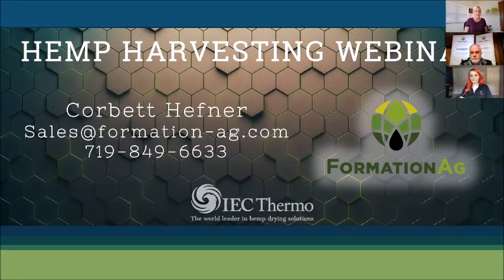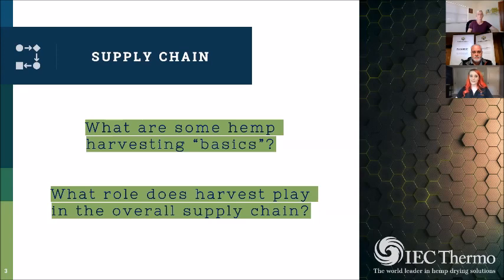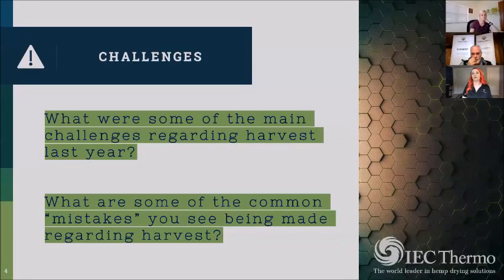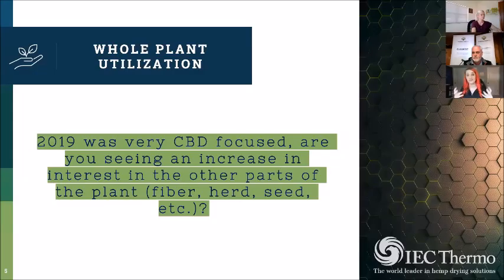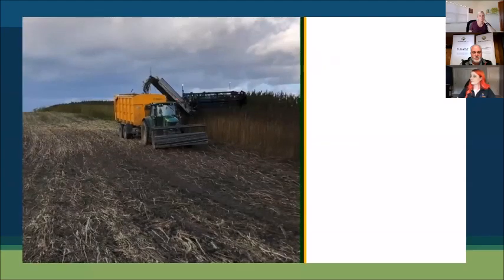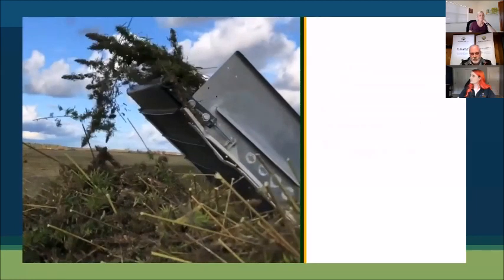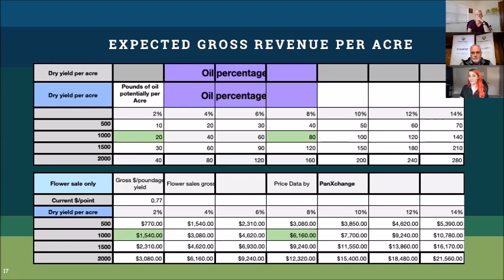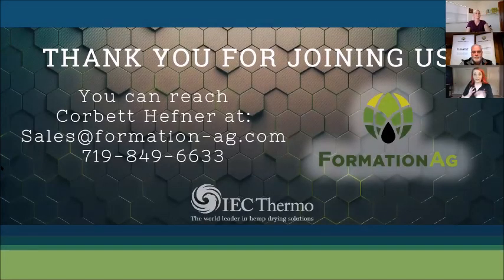How to harvest hemp with Formation Ag | Webinar Wednesday #6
In this important discussion with industry expert Corbett Hefner VP of Formation Ag, we discuss:
- Harvesting basics
- Common harvesting mistakes
- Best practices
- Tips for harvesting overly wet material
- New harvesting equipment
- and more!